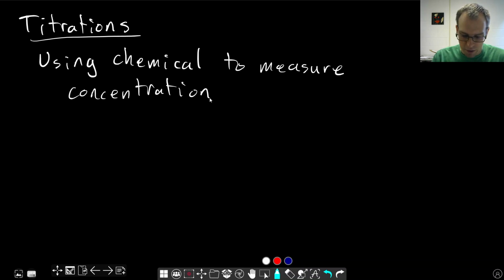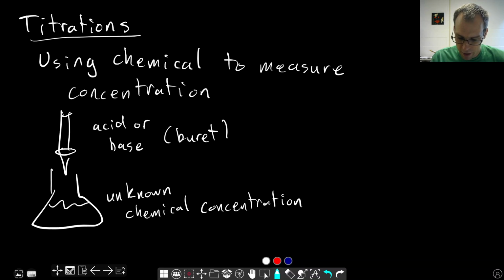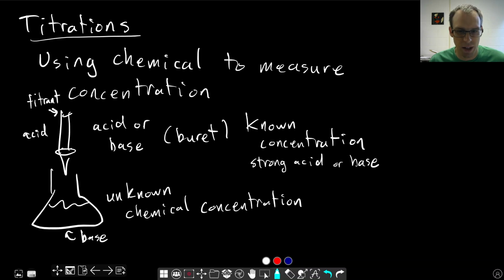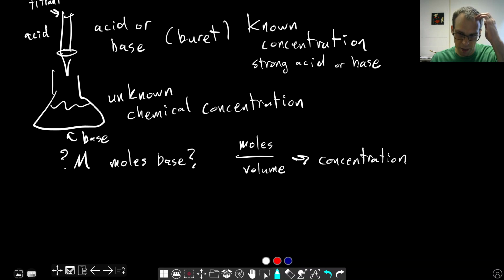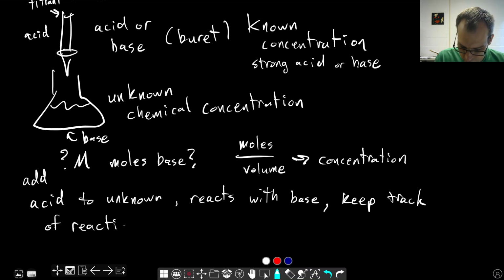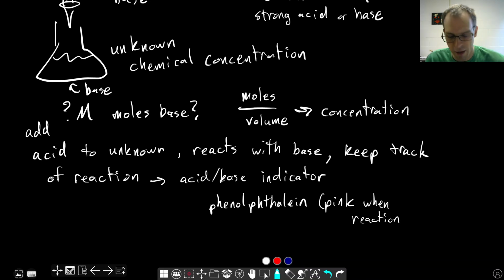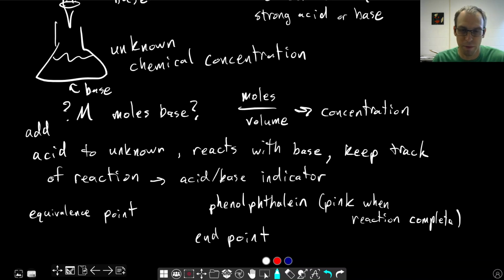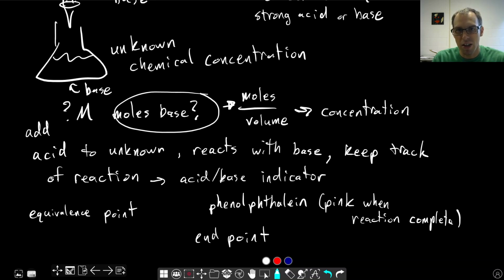Chapter 4: Acid Base Titrations | CHM 103 | 054